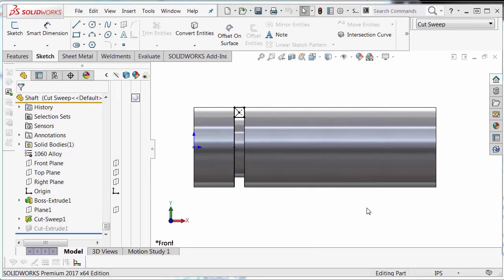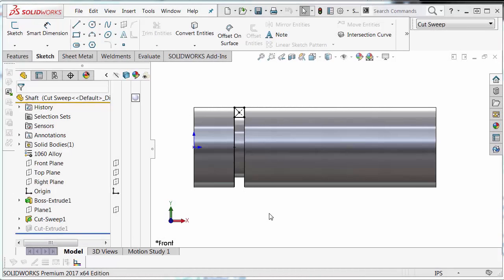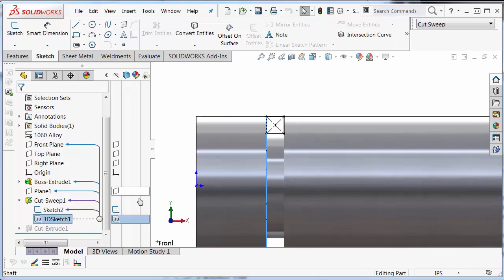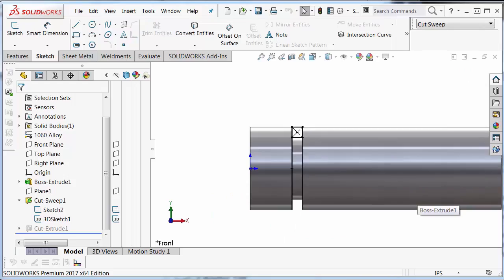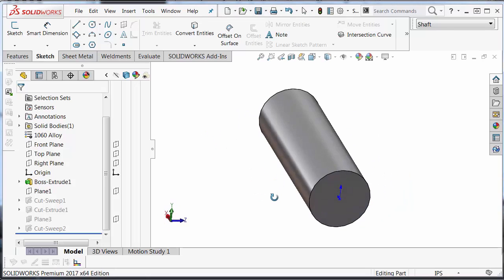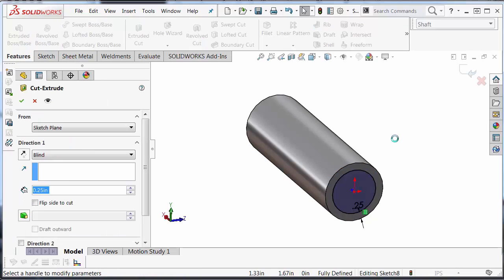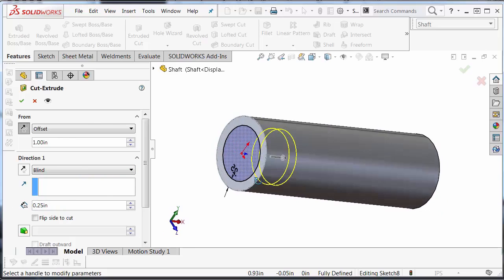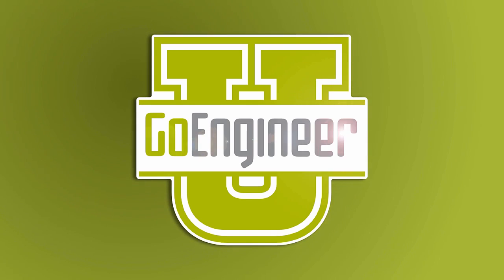SOLIDWORKS - Simplifying Shaft Cut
Learn about an easier way to simplify design by creating a shaft cut with the cut extrude feature instead of the cut sweep feature. This reduces the number of clicks required to create the exact same geometry in SOLIDWORKS.  Quick Tip presented by Jacob Bakovsky of GoEngineer.